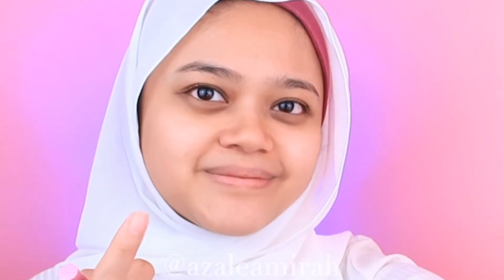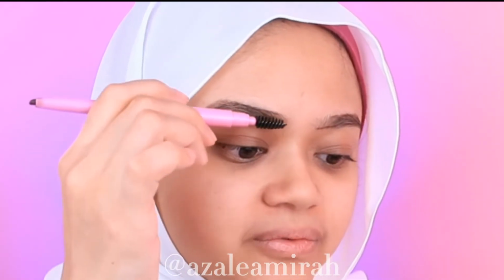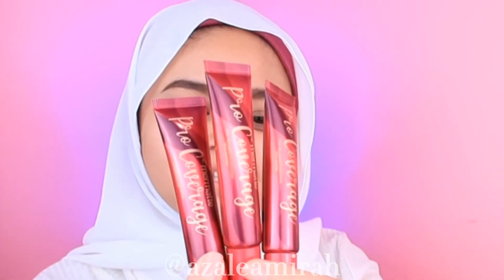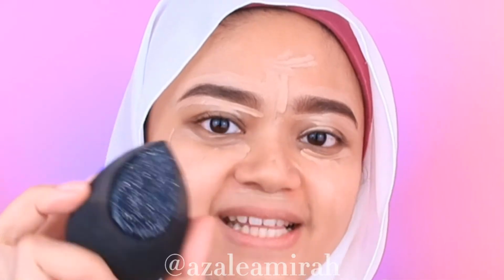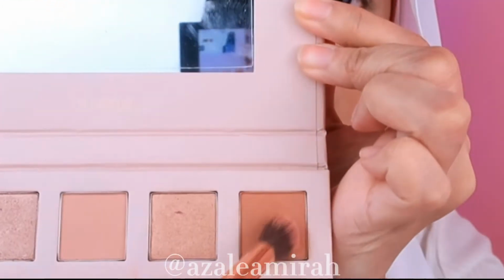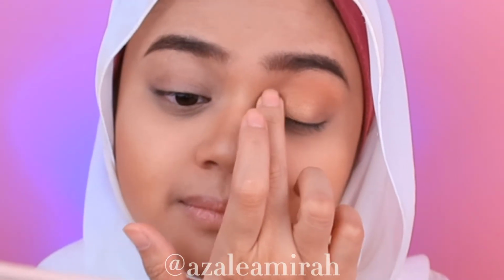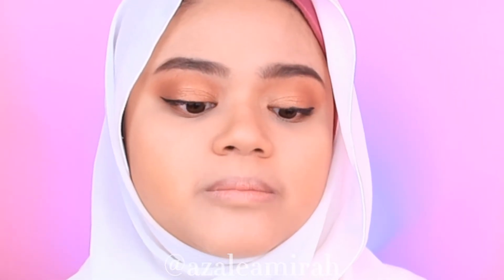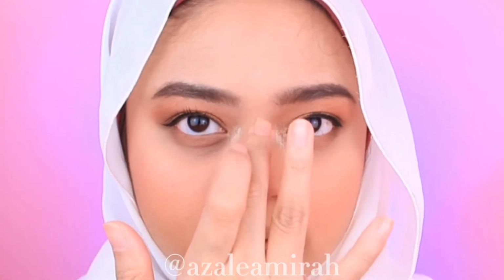CRUELTY FREE LOCAL MAKEUP PRODUCTS Tutorial ft Natashah Rashid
Hey everybody! In today's video I will be doing a makeup look using Cruelty Free products ! This is my first time collaborating with my friend, Natashah Rashid
I hope you find this this video valuable as much as I enjoyed filming it for you!

Since you like online shopping, save more by using ShopBack to earn Cashback when you shop.

☂︎ Items I mentioned:
Mermatte Malaysia: Eyebrow Pencil
Mermatte Malaysia: Foundation
Breena Beauty: Wanderlust Palette & Fluffing Brush
FeverGlam: Eyeliner
Sofwanah Cosmetics: Liquid Lipcreme
Kamelia Cosmetics: Fintastic Cheek Enhancer in Sea Star & Mermazing Glow Perfector in Sandcastle
VTxBTS: Face Fixer

00:00​ -
00:29 Intro
01:00 Product Sharing
07:13 End

This video is not endorsed by the brand.

951 hugs!
Sincerely,
Azalea :)